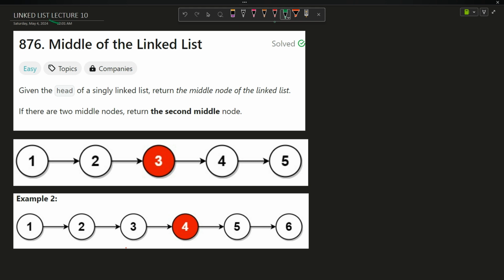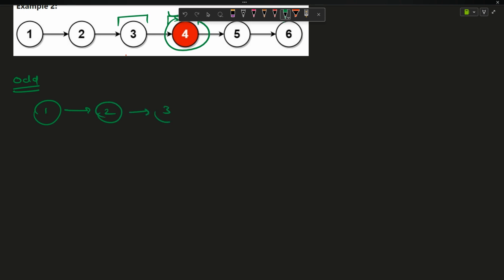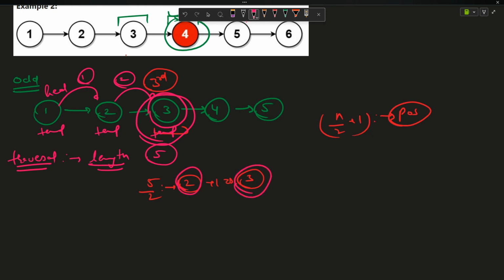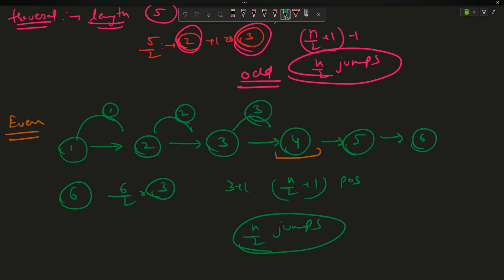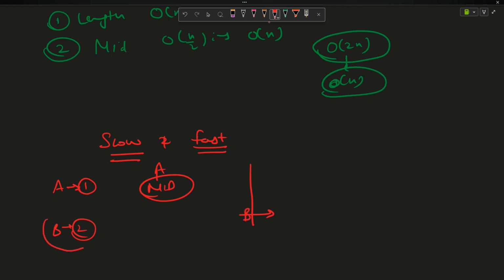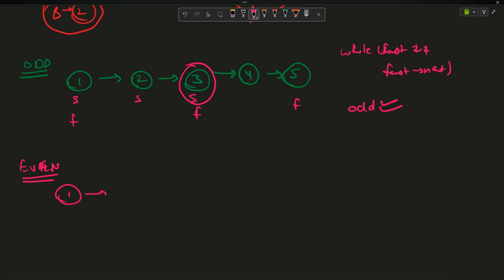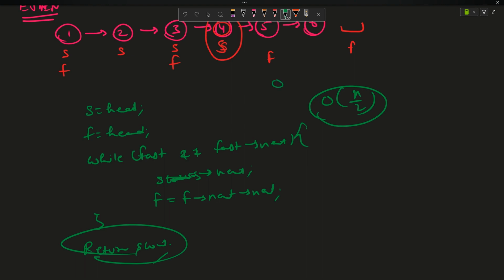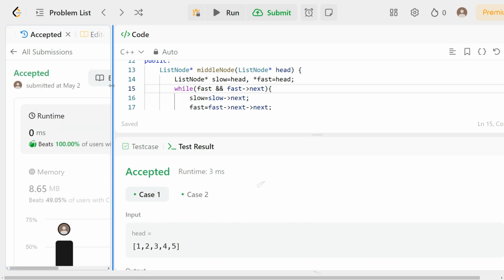L10. | Middle of the Linked List | Multiple approaches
Hi All! this is the tenth lecture of Linked List series,